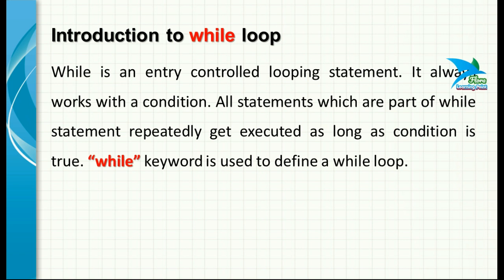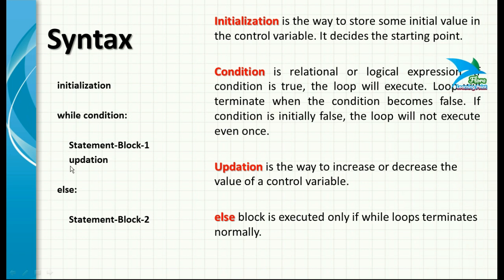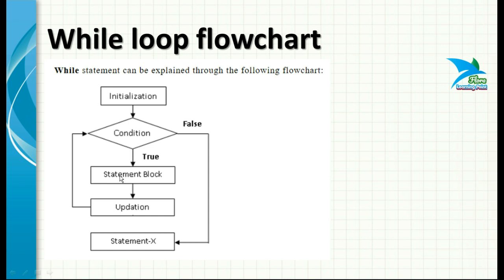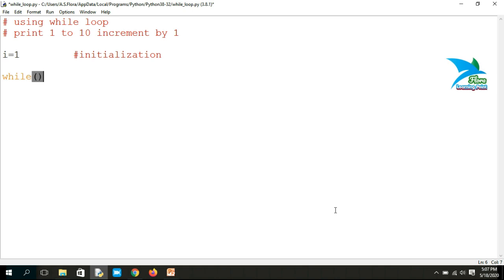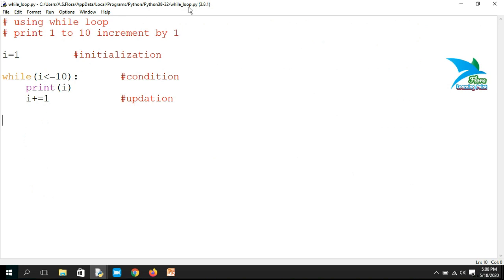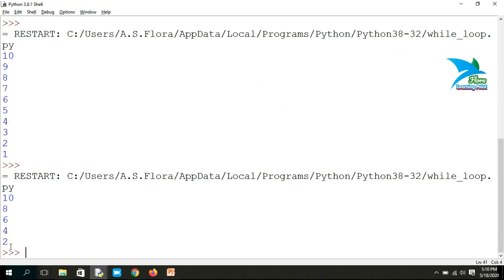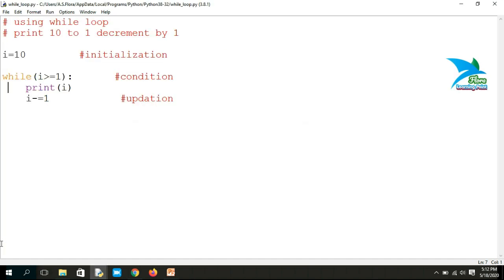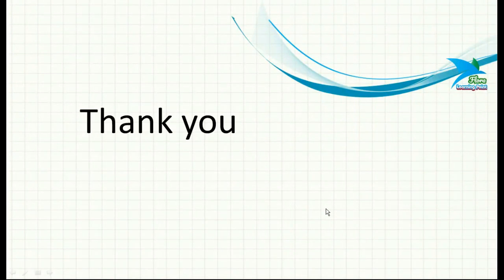Grade-11 I Computer Science I Looping in Python I Part-5 I while loop in Python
You will learn about using while loop in Python